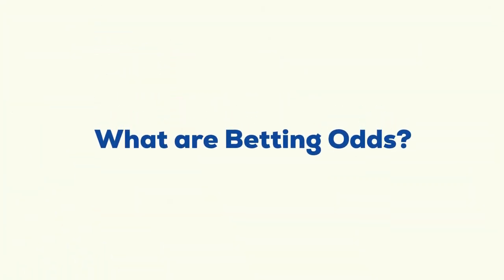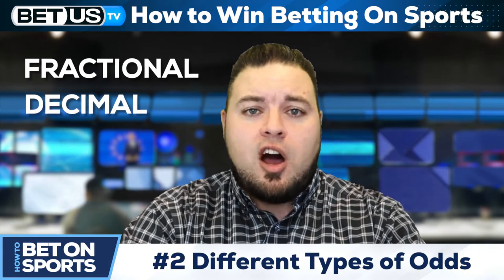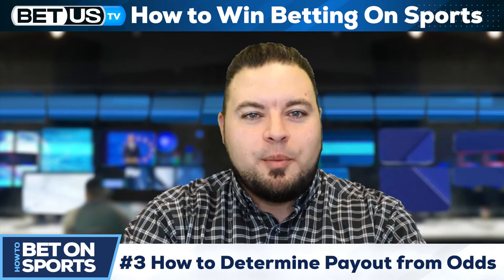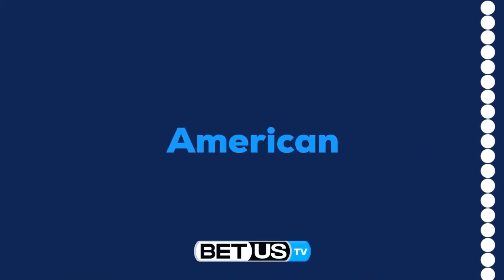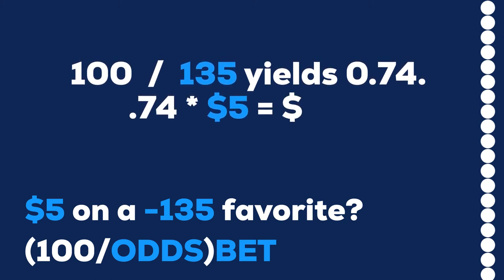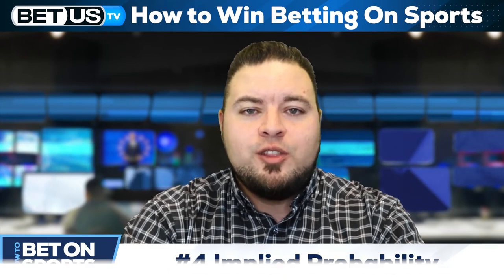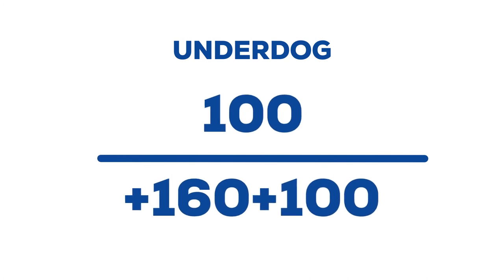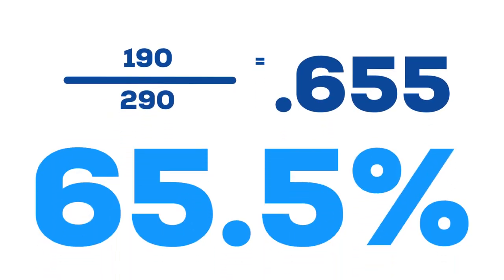Guide to Reading Betting Odds: What they Mean & How to Use Them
Sports wagering is much more involved than just picking a winner or a loser. Odds show us the probability of an outcome, giving a value to each bet you make, whether on points, a straight-up winner, or any other number of things in the game. What do these numbers mean? How are you supposed to read them? How can you use them to help decide whether or not to make a bet?

On today’s show, our host Gary Segars will explain betting odds, what they mean, and how you can use them to make your bets.

Guide to Reading Betting Odds 0:00
What are Betting Odds? 0:39
Fractional Odds 1:13
Decimal Odds 1:42
American Odds 2:03
How to determine Payouts from Odds? 2:50
How Odds imply Probability 4:15
How to use Odds to find value for your bets 5:30